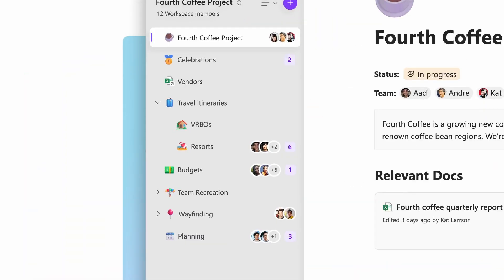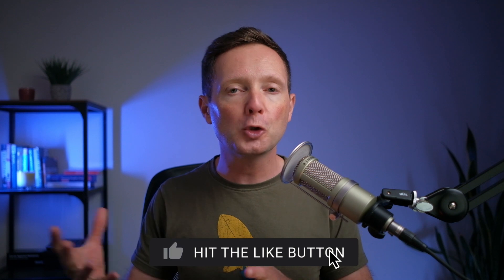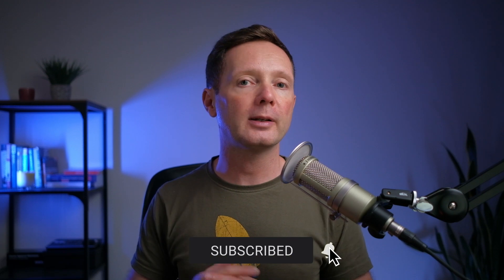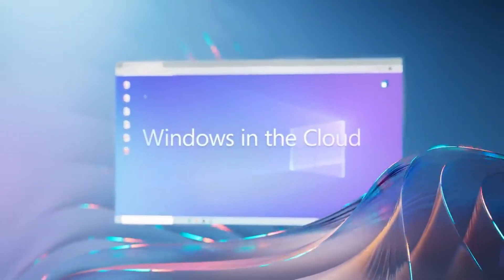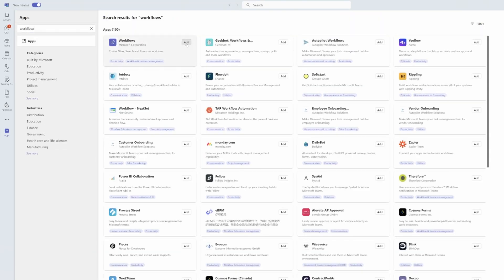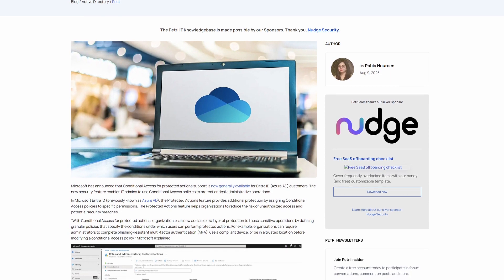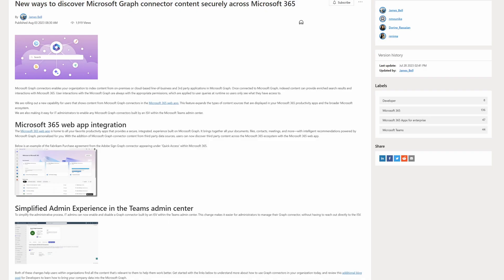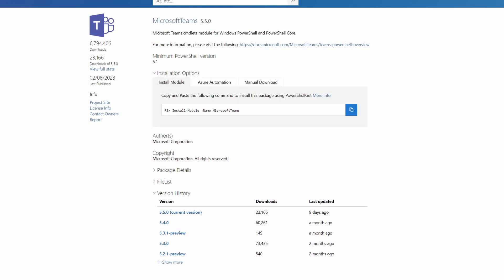Microsoft Loop: Simplified Deployment and New Store App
Microsoft makes Loop easier to deploy and releases an app in the Store but is Loop too complicated to use? Plus, Windows 365 Switch arrives in preview, Windows 11 is getting support for the Azure Attestation Service, and all the week's important IT news.

00:00 - Start
00:36 - Microsoft Loop
05:31 - Windows 365 Switch
07:23 - Microsoft Teams Workflows app
08:21 - Bing Enterprise Chat
08:44 - Outlook Search Refiners
09:17 - Protected Actions
10:10 - Microsoft Defender for Cloud and GCP
10:46 - Microsoft Graph
11:32 - Windows 11 and Azure Attestation Service
12:36 - Microsoft Syntex
13:18 - Microsoft Teams PowerShell Module